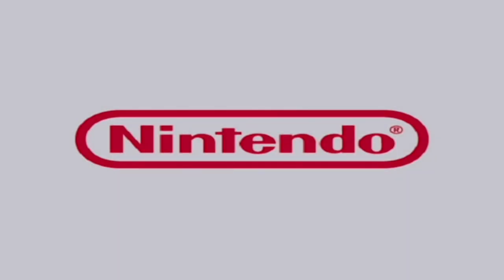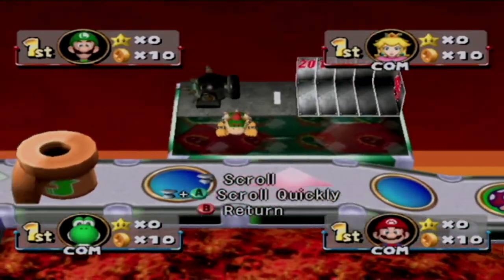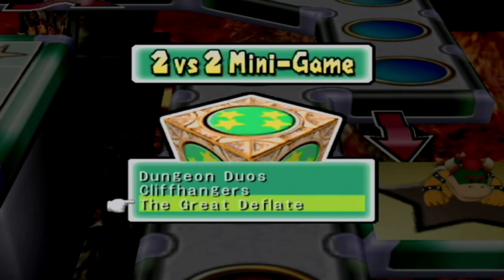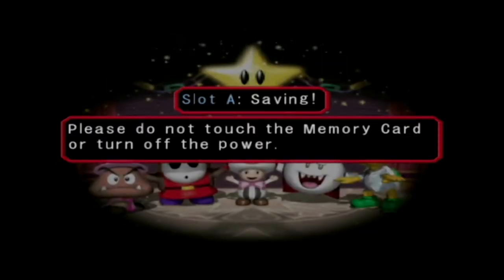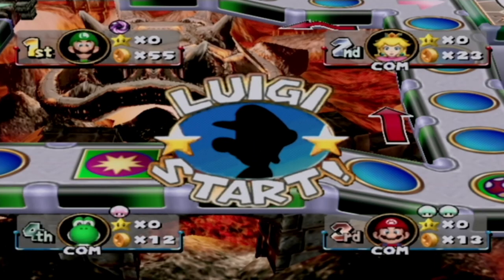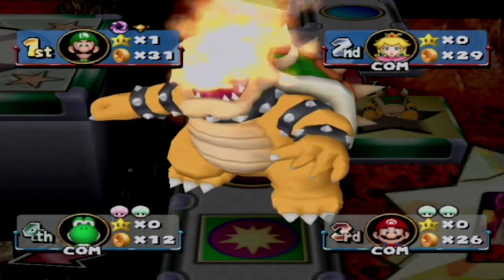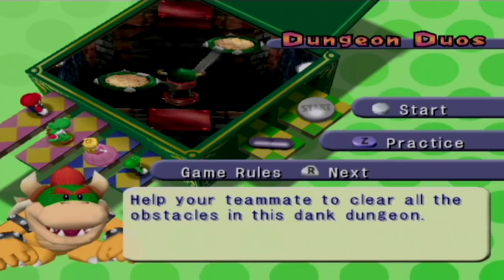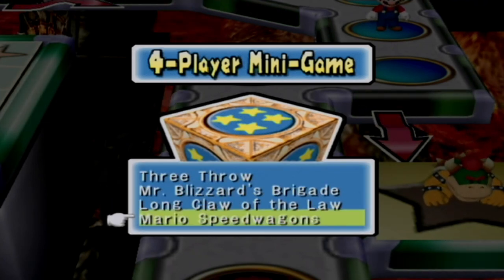Looks like we're in a VOLCANO, does it? | Bowser's Gnarly Party | Part 1 | Mario Party 4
If ya'll like this and want to see more of the playthrough, use the Mega Mushroom and stomp on the like button! 😎

Welcome to my gameplay video of Mario Party 4 for the Nintendo Gamecube!

I'll be playing the boards in alphabetical order with the names of the board hosts starting with Boo!

Apparently I didn't know, or had forgotten, that this game started the Team based Battles in Party Mode as I thought 6 started them but I guess not. I'll be doing this let's play like I did with 6 in terms of doing Battle Royale and Team Battle.

The players on this board are:

Luigi
Peach
Yoshi
Mario

The settings for each board are:

- 20 Turns
- Bonus On (no hidden blocks though I dont think)
- View CPU Battles (On)
- Saving Every Turn (Automatic)
- Hard Difficulty

Extra Room and possibly Minigame Room (provided you let me know in the comments if you want to see Minigame Room), will be done as well but will be in a separate playlist after I complete Party Mode.

See you Thursday for the first board playthrough of Mario Party 3!

Interested in more of my Mario Party Commentary Playthroughs?

Mario Party 6 (Done on the Gamecube in July to August 2021)

(Will be redoing Mario Party 1 at some point with better quality recordings on the N64 hardware instead of the Emulator)